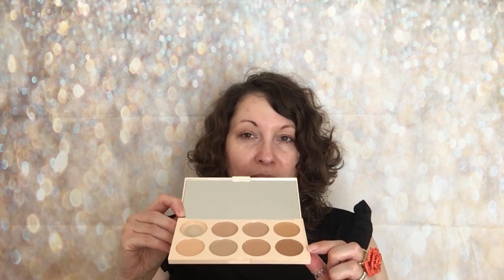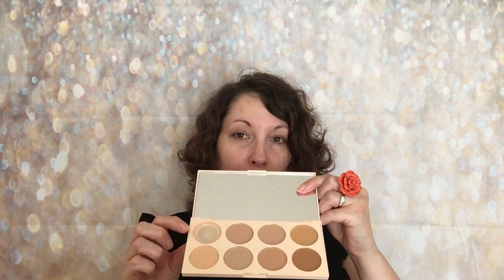How I / Apply Foundation & Concealer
I want to share over the next 5 days a new series of 'how I' apply my makeup and share with you new makeup products.  Today I would like to show you how I apply my foundation & concealer.

                                                                              Samantha x

Makeup Worn:
* Makeup Revolution Pro HD Camouflage Palette / Light Medium

* Wilko Brush / £0.95
Wilko Stores
* Silicone Sponge / £2.00
Primark Stores